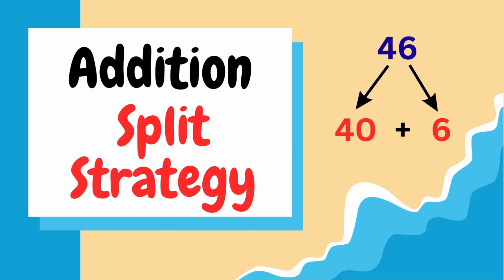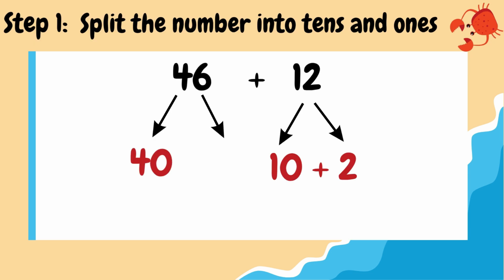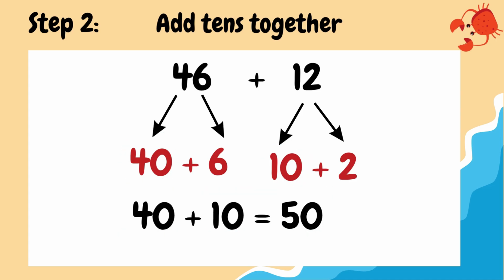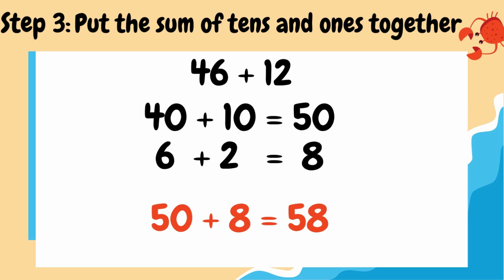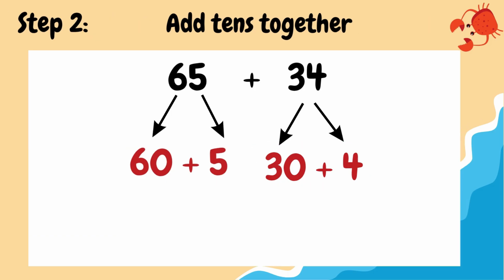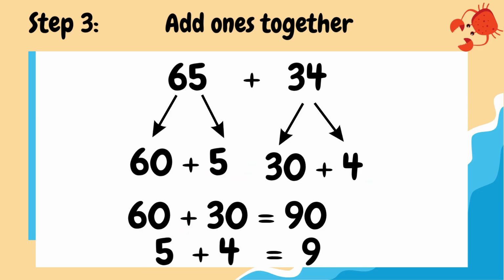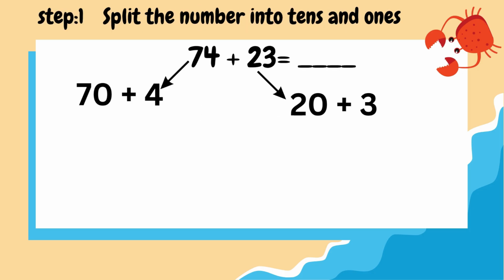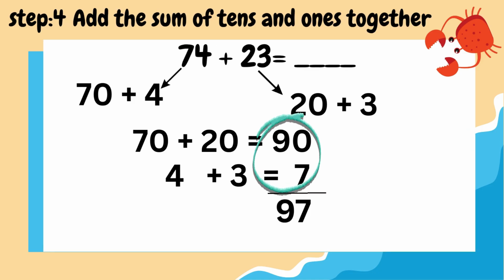Split Strategy Made Easy - 4 Simple Steps for Kids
Welcome to the world of FUN MATH! 🎉
Here, numbers turn into games and learning becomes an adventure! 🚀
We teach kids cool tricks like Split Strategy, easy addition & subtraction, and so much more — all with colorful examples and simple steps. 🧮✨

Perfect for young learners, parents, and teachers who want math to be exciting, not boring! 💡